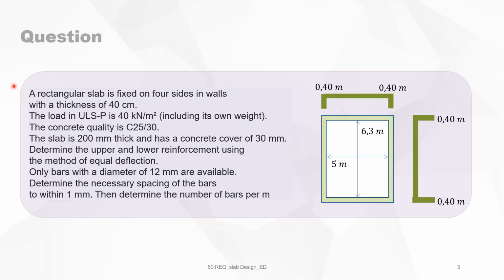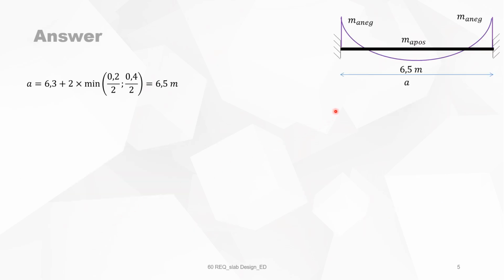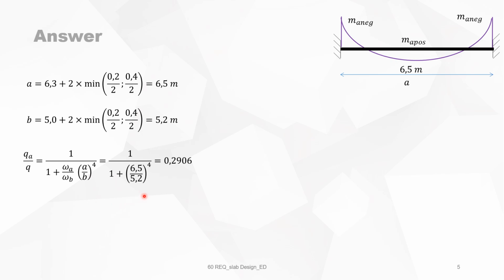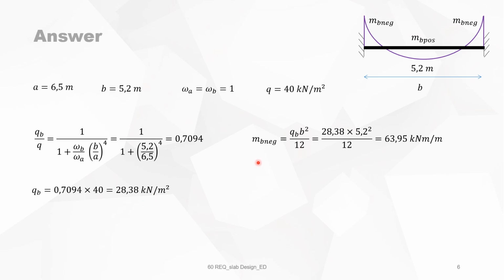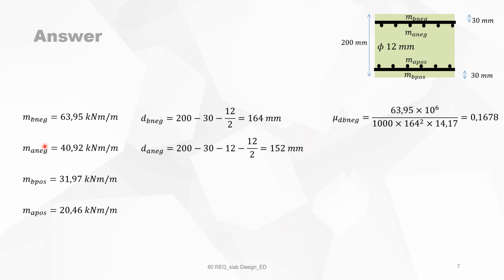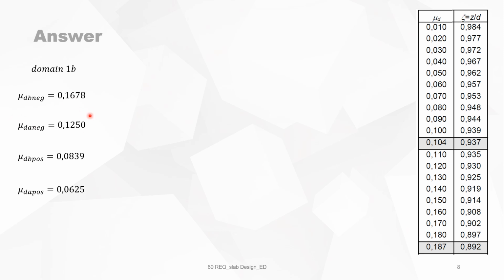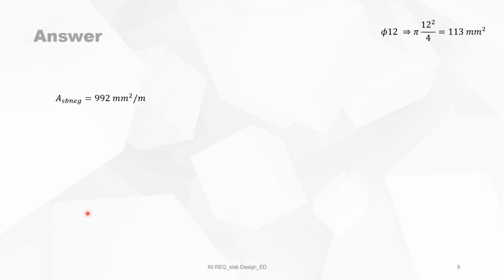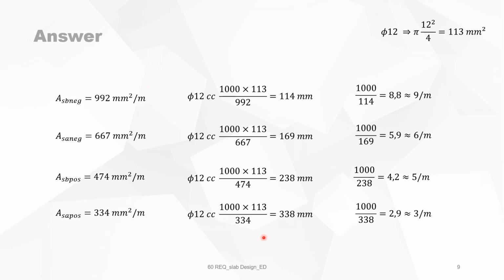60 REQ slab Design ED